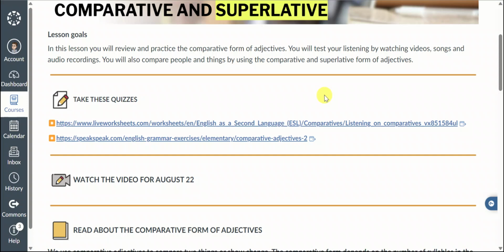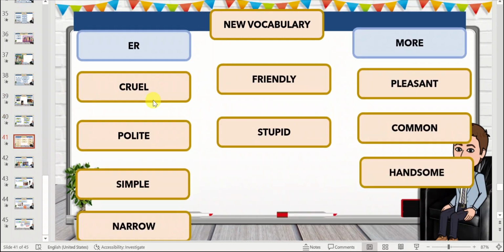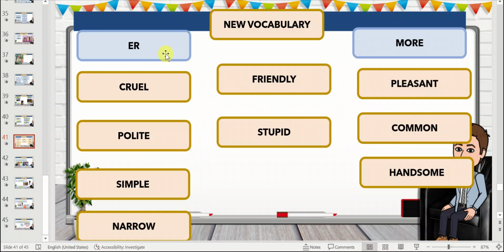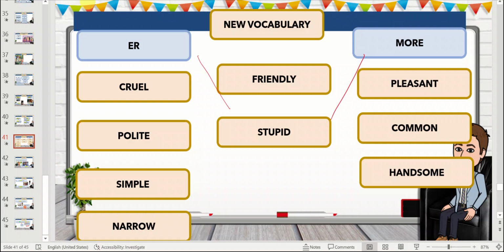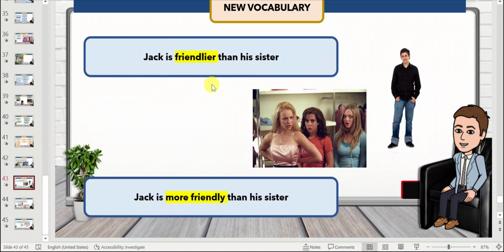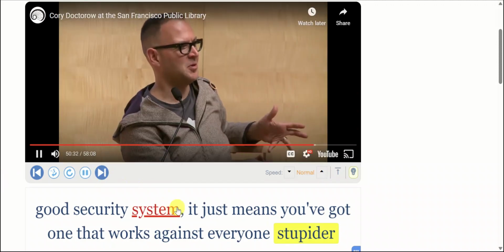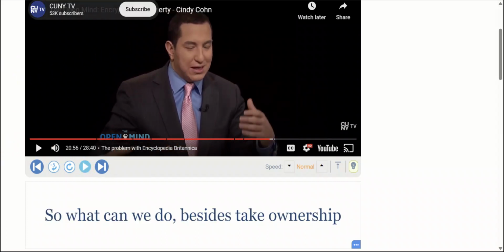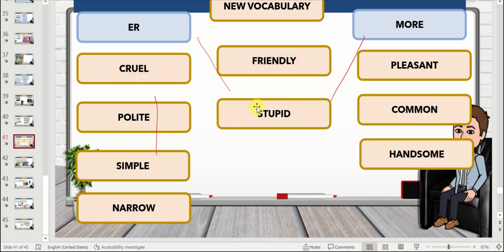COMPARATIVE FORM: EXCEPTIONS